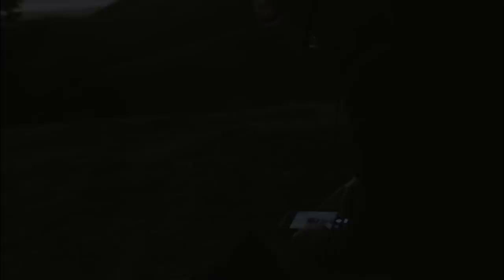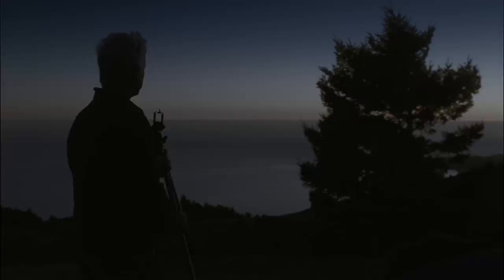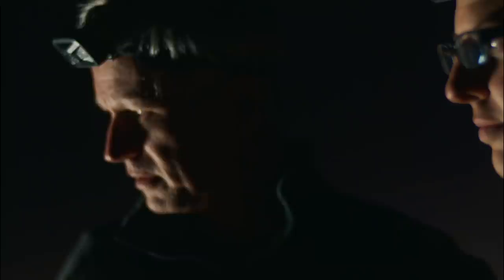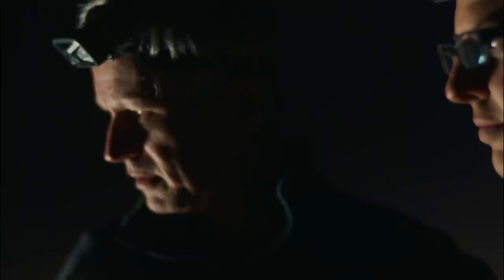How Art Inspired the Google Pixel 4 Camera | Inside Story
Computational photography is what engineer Marc Levoy set out to perfect in the new Google Pixel 4 camera. Learn how he and the design team used art to inspire their camera work with HDR+, Night Sight and more.